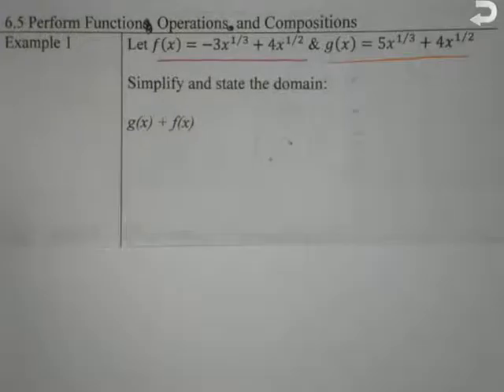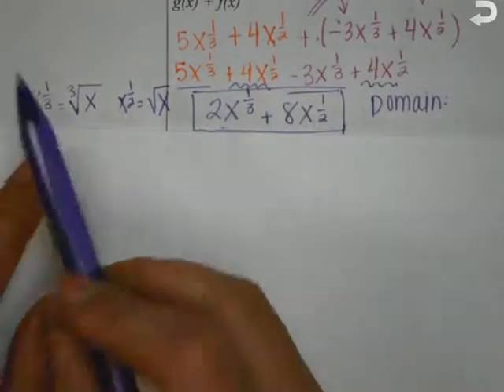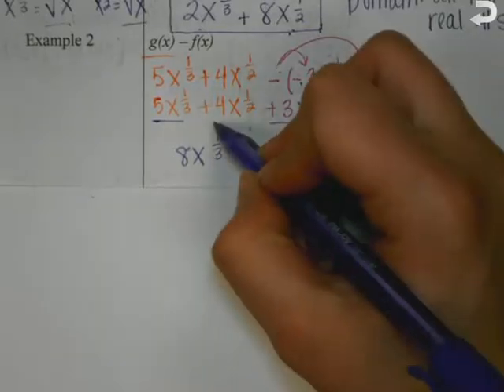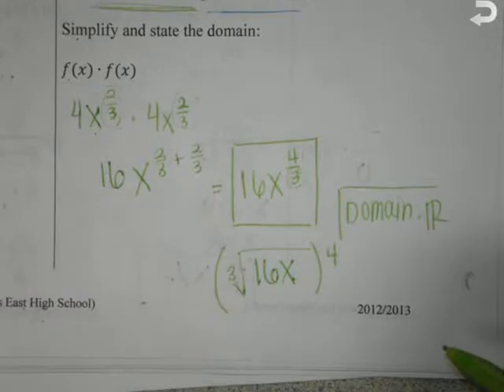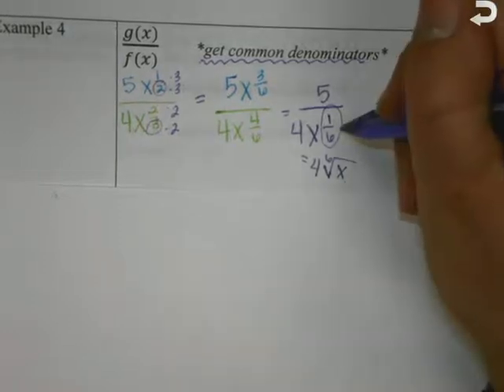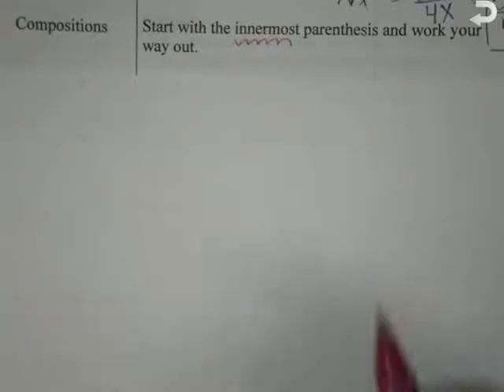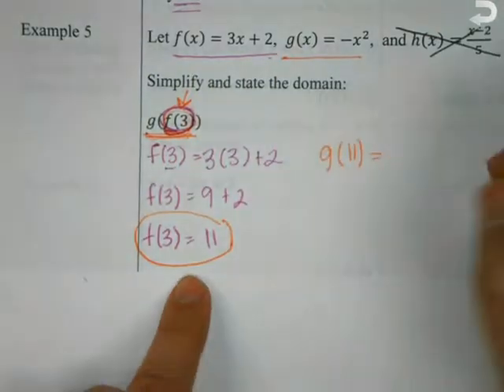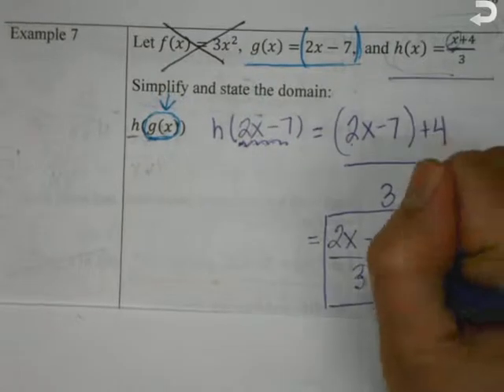Alg 2 6 5 Notes